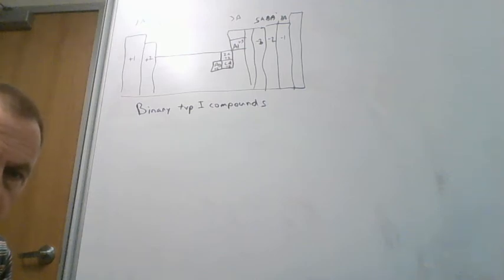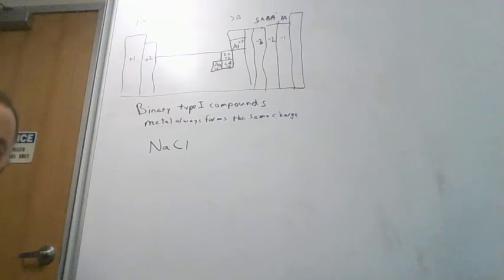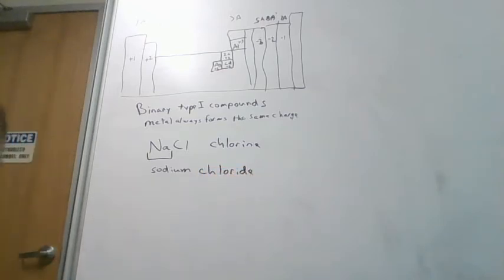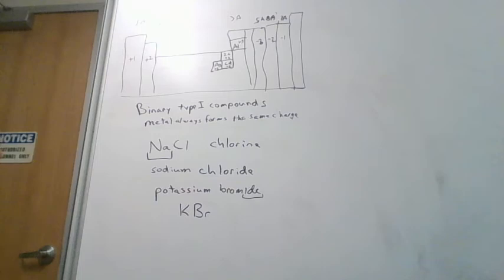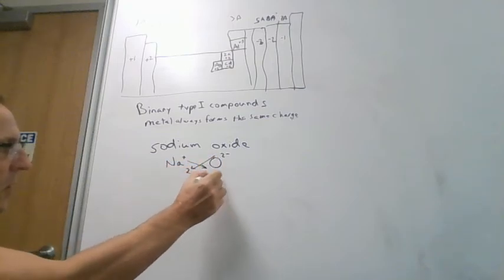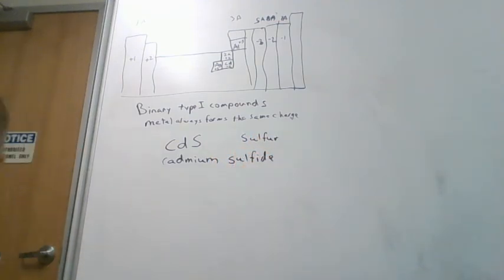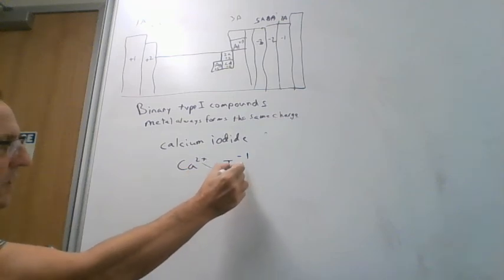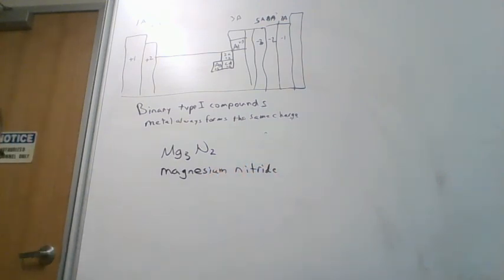binary type 1 naming